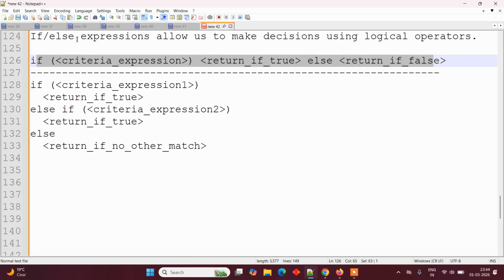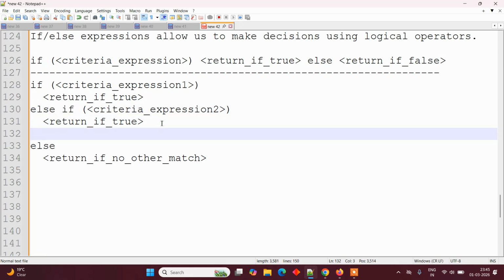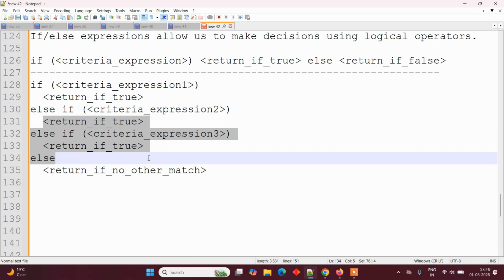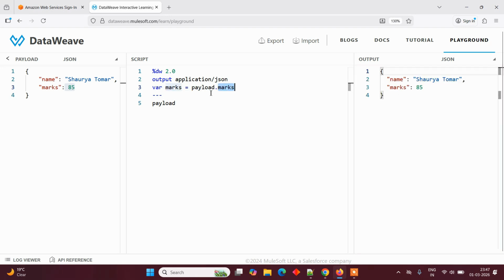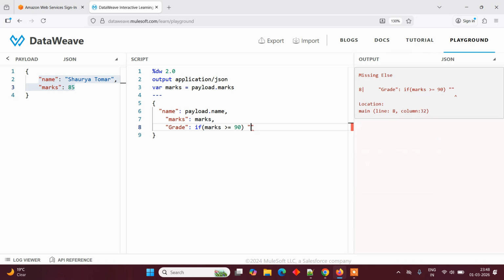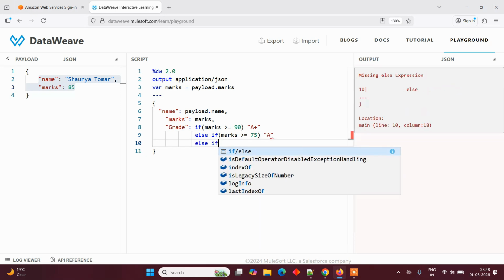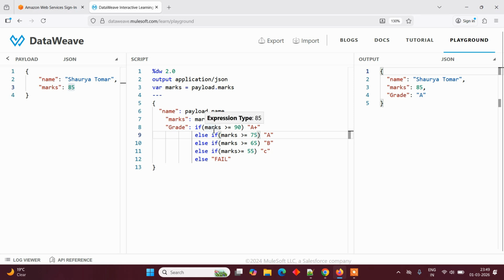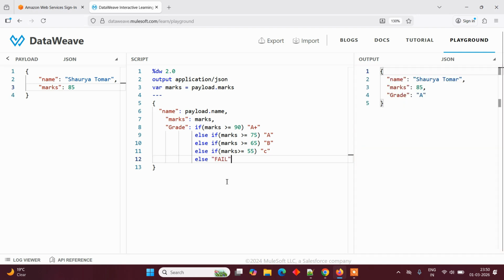else if Statement in DataWeave 2.0 | Mule 4 Tutorial | Multiple Conditions Explained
In this video, we will learn how to use the else if statement in DataWeave 2.0 to handle multiple conditions in Mule 4 transformations.

When working on real-time integration projects, we often need to evaluate more than one condition. Using else if helps us build structured and readable conditional logic without writing complex nested blocks.

🔎 What you will learn in this video:

Syntax of if – else if – else in DataWeave

How multiple conditions are evaluated
Order of execution in conditional statements
Practical example with real-time scenarios

🎯 Perfect for:

Mule 4 Developers
DataWeave Beginners
Integration Developers
MuleSoft Interview Preparation

Understanding else if is essential for writing dynamic transformations, validation logic, and status-based mappings in Mule 4 projects.